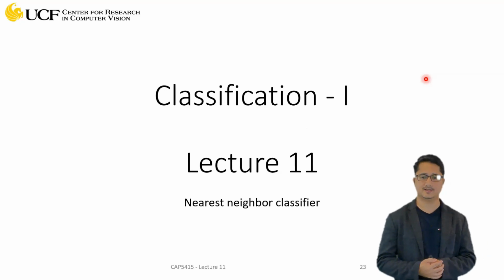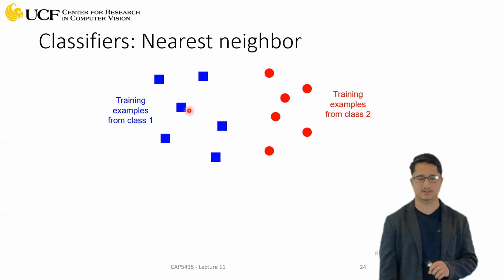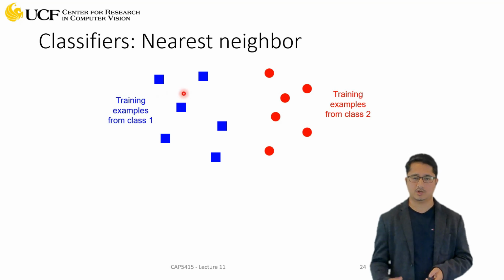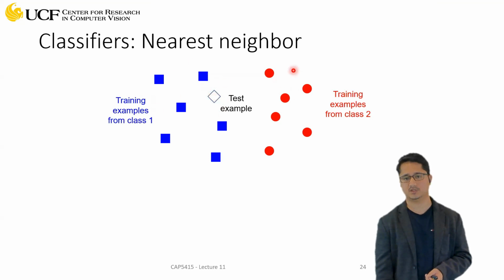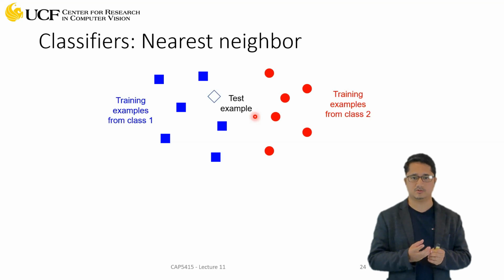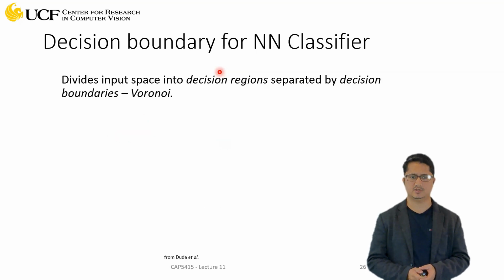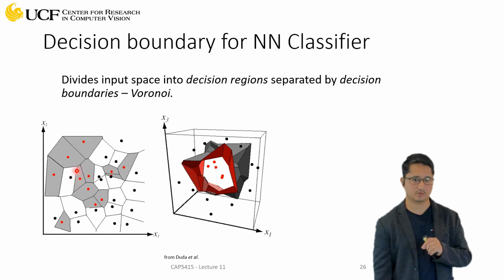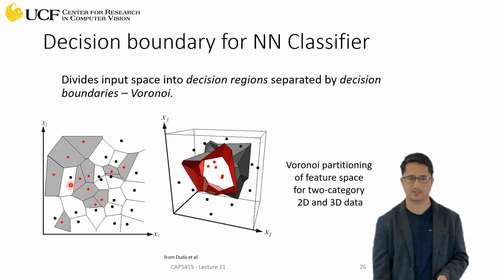Lecture 11.5 - Classification I [Nearest Neighbor Classifier]